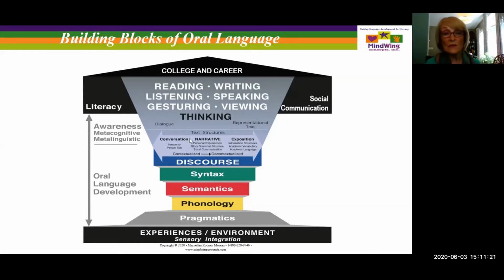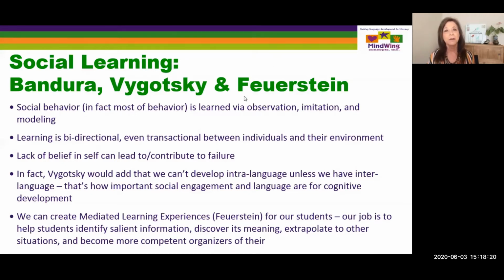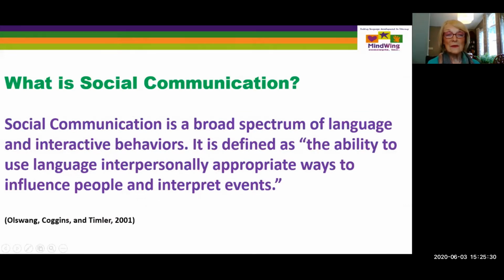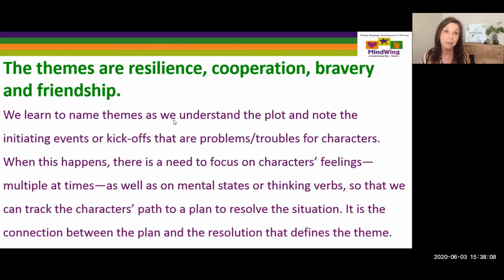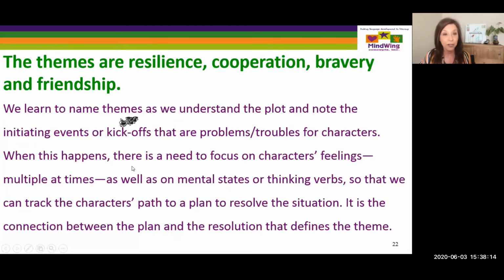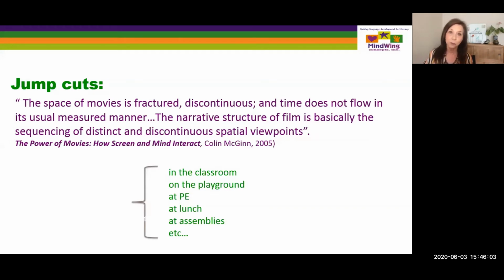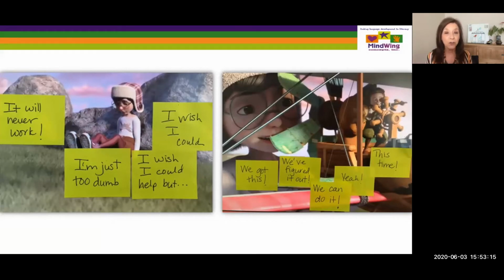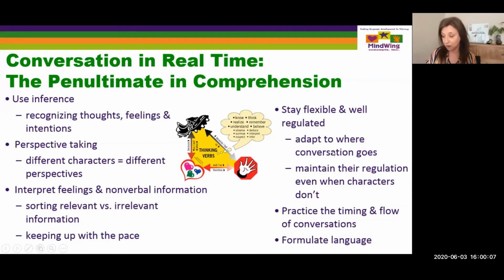Play Pause SGM Animations and Narratives for Social and Language Learning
Animations, video clips and movies are incredibly engaging for children and adults of all ages! Using materials that “move” can be especially powerful when working with children who struggle with processing the social intentions behind movement - so important for understanding social interactions at home and in school. Being able to “press pause” to take time to talk about and process narrative aspects like characters’ emotions, thoughts, and perspectives can be part of an effective technique – and is very doable in a distance learning setting as well. Join Maryellen Rooney Moreau, M.Ed. CCC-SLP and Anna Vagin, PhD, SLP for a lively discussion and demonstration of techniques using Alyce Tzue’s wonderful video “Soar” and Story Grammar Marker® as they focus on:
• Identifying social cognition and narrative thought concepts in a video and using SGM® to analyze the story/social situation
• Taking perspective of characters, problem solving and building complex language using the Critical Thinking Triangle®
• Deconstructing Mental States and Thoughts of characters and creating a “mental” dialogue with video animations
• Defining the themes of resilience, cooperation, bravery and friendship by connecting feelings, plans, and the resolution of the narrative plot